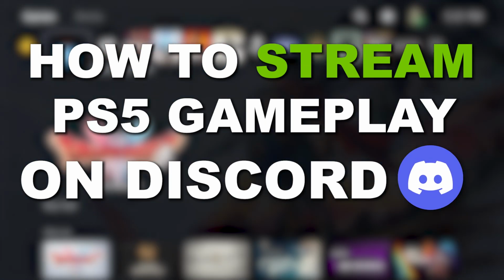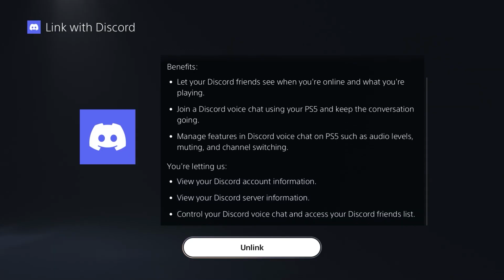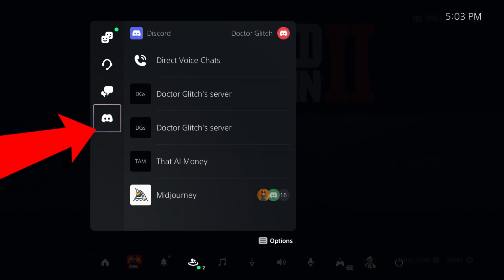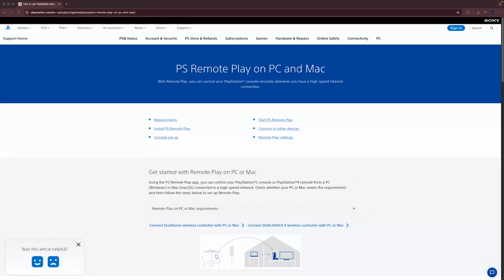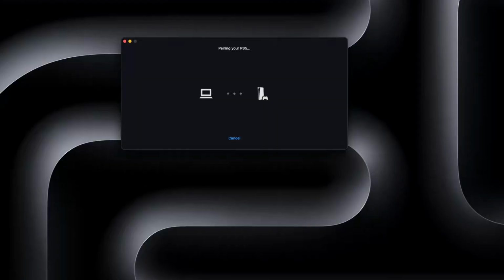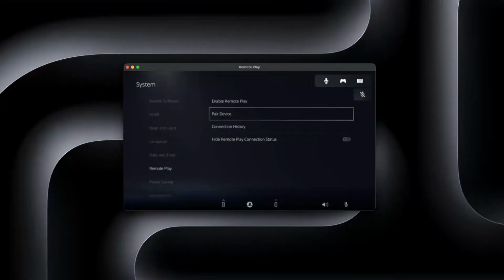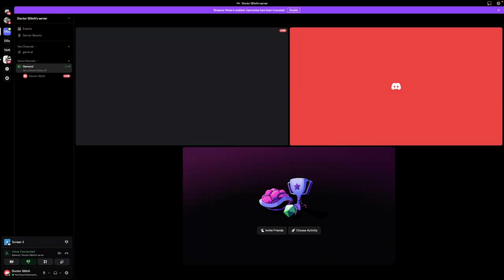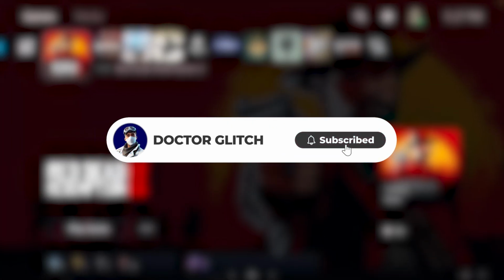How to Stream PS5 Gameplay Directly on Discord (NEW)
Stream your PS5 gameplay directly to Discord in 2025 — even though Sony still hasn’t added native streaming support. In this step-by-step tutorial, I’ll show you how to use PlayStation Remote Play on your PC/Mac to share your gameplay in any Discord server or voice channel.

You’ll learn how to:
• Link Discord to your PS5
• Enable Remote Play on PlayStation
• Install Sony’s Remote Play app on Windows/Mac
• Connect your DualSense controller
• Stream PS5 gameplay smoothly on Discord with minimal lag

This method works for ALL PS5 models — PS5, PS5 Slim, and PS5 Pro. Perfect for Fortnite, GTA 5, COD, FIFA, Valorant console players, and anyone who wants to show gameplay to friends or their server.